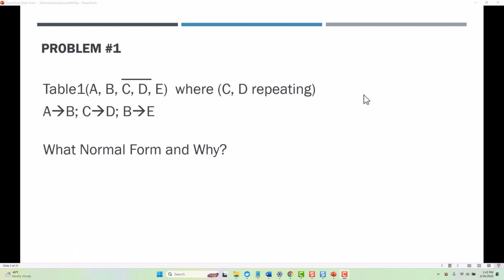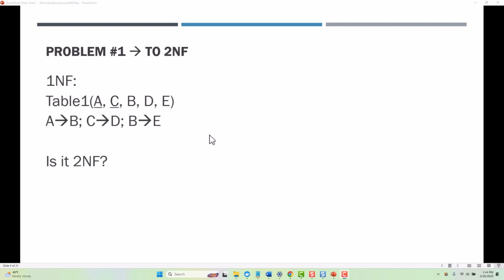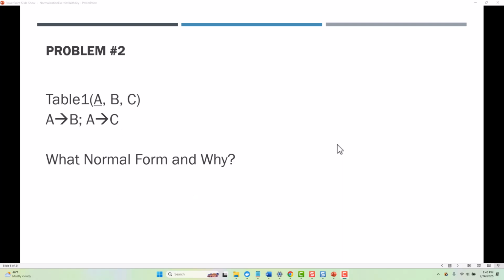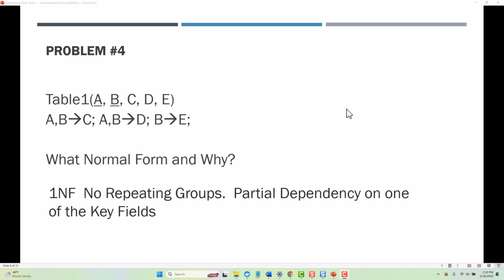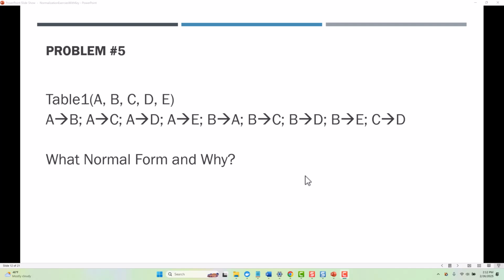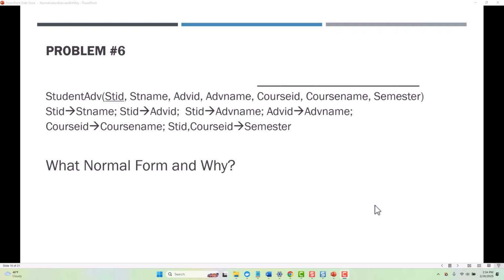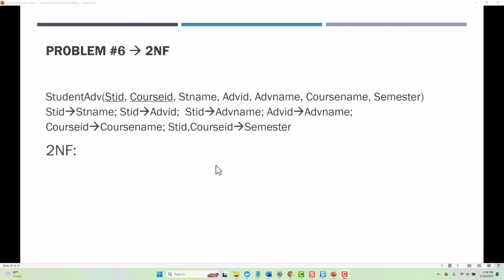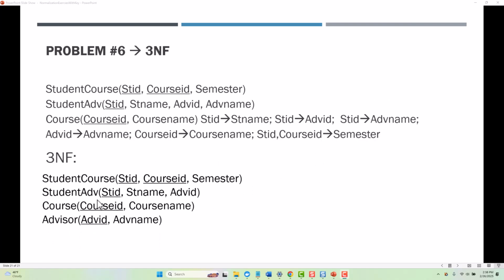CIS-254 Database Table Design Problems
Rock Valley College, CIS-254, Database Programming, Database Table Design Problems